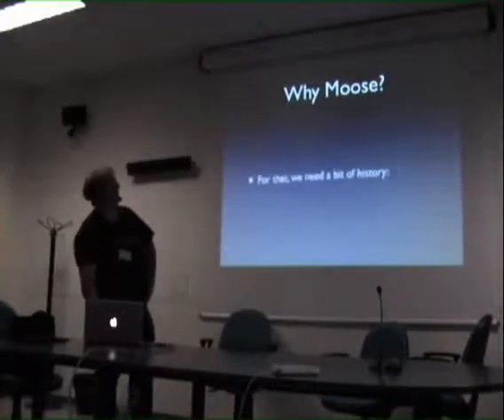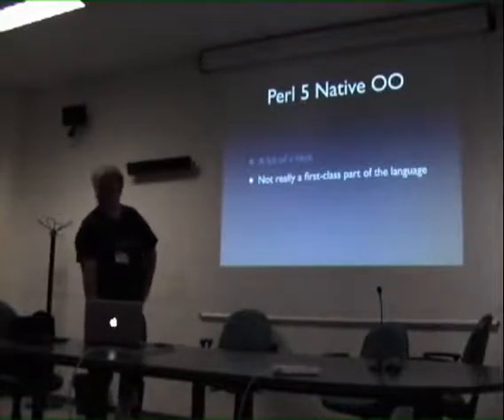Introduction to Moose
Mike Whitaker talks about Moose and gives a brief introduction to the OO Meta Language in Perl.

Recorded at the Italian Perl Workshop in 2009.